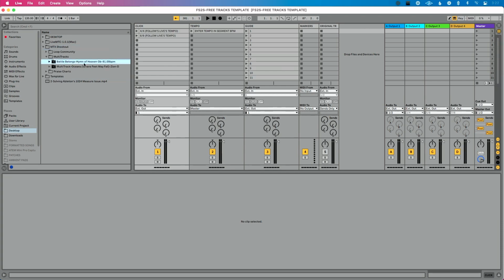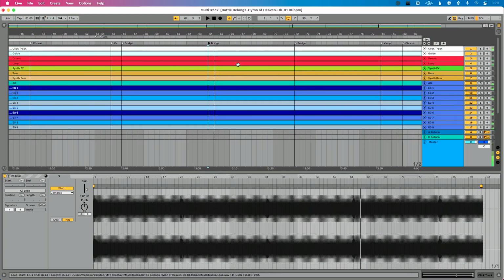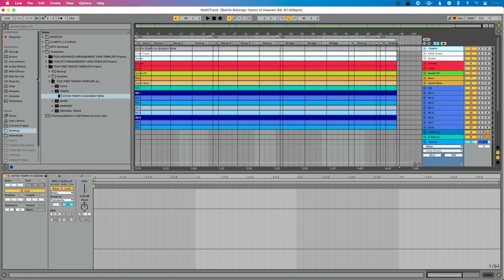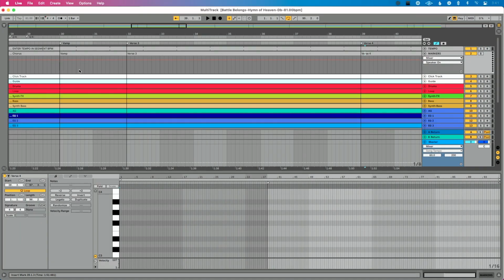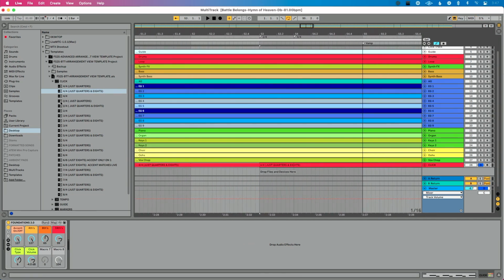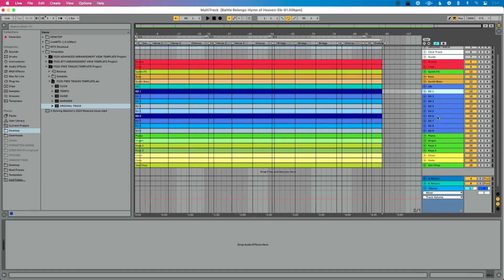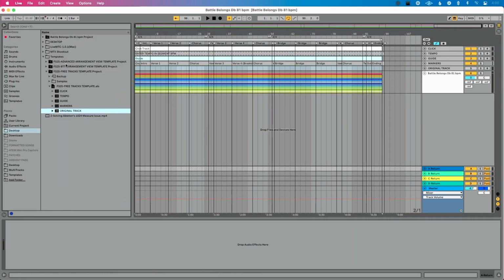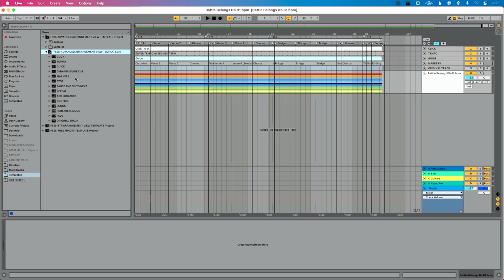Formatting MultiTracks.com stems in Ableton Live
If you're a Worship Leader, the best place to buy multi tracks or stems to use in Ableton Live is MultiTracks.com. If you want to quickly build your set each week, there are a few additional things you can add that will allow you to build a set in less than 5 minutes.

In this video, Ableton Live Certified Trainer, Will Doggett, shows you exactly what you need to add to Ableton sessions you've purchased from MultiTracks.com so you can quickly build your Ableton Live Set.

Do the work once to format your songs using these tricks, and you'll be able to build your weekly Ableton Sets in 5-minutes or less.

Formatting Loop Community Songs (Tutorial Coming Soon!)
Formatting Praise Charts Songs (Tutorial Coming Soon!)
Formatting Life Church Songs (Tutorial Coming Soon!)